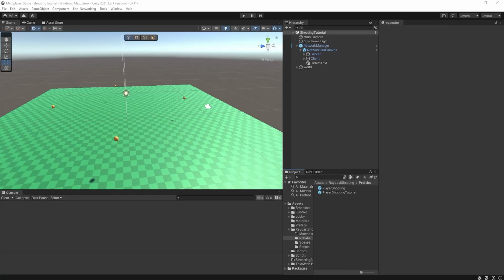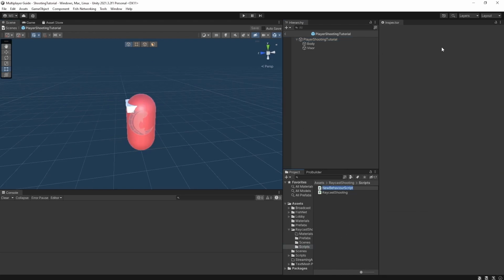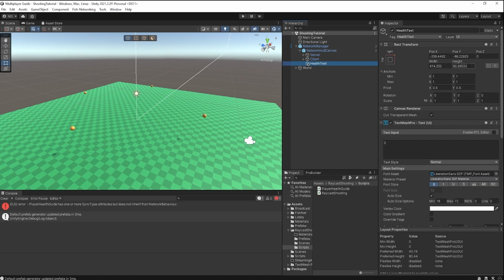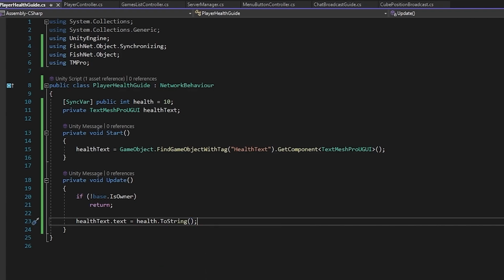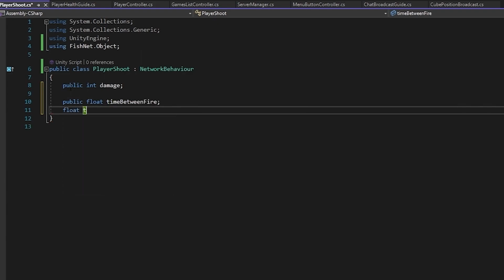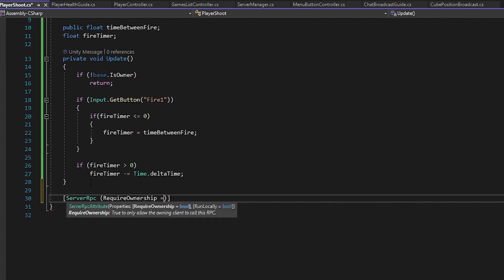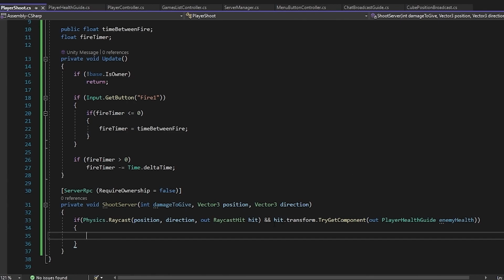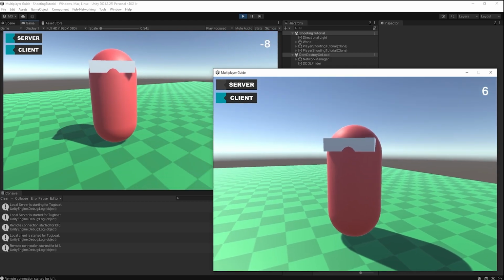Multiplayer shooting in Unity in 7 minutes! - Fishnet Tutorial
This is an addition to the short series where I explain you how to setup a multiplayer project in Unity. In this video we are taking a closer look at shooting via the network. In this we are using raycasts to shoot.

0:00 Introduction
1:02 Health script
3:26 Raycast shooting script
7:04 Testing
7:29 Outro